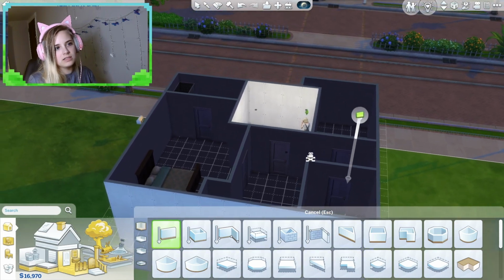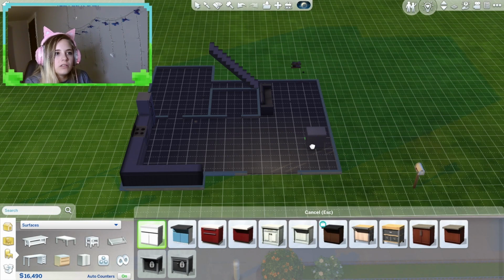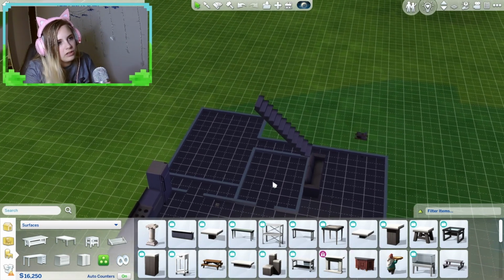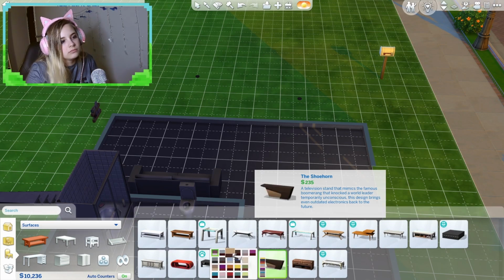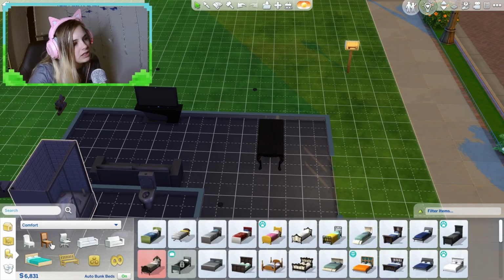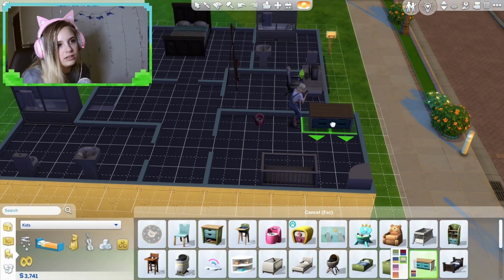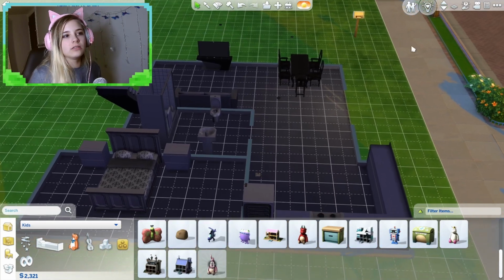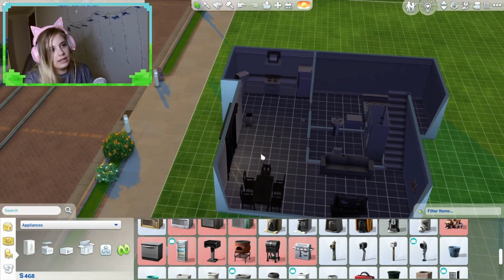Finally Finishing The House| Rags To Riches | Ep. 12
Hello everybody! It has already been so much fun!

Game:
Sims4 - Steam